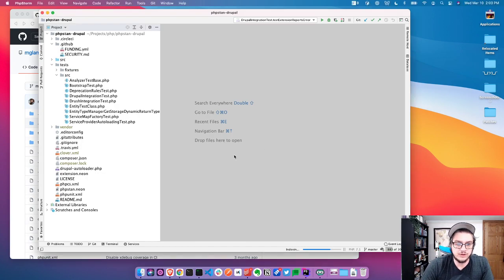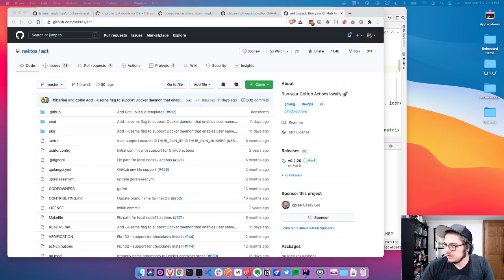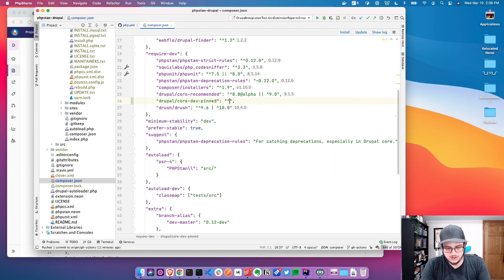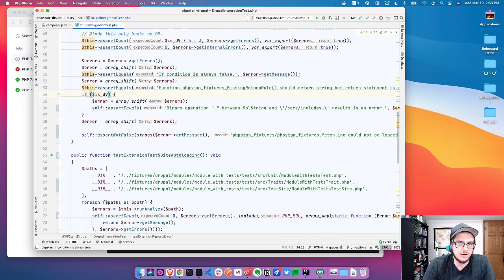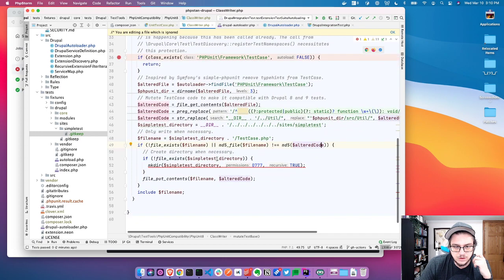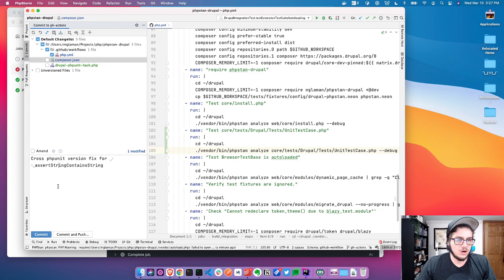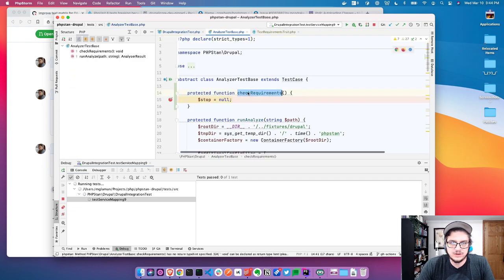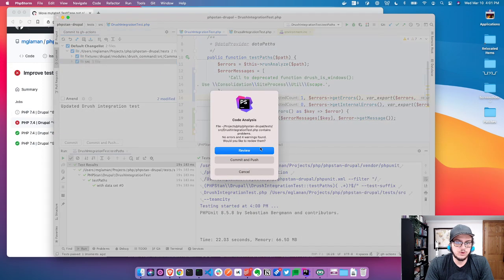phpstan-drupal live dev session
Live coding session to get phpstan-drupal Drupal 9 and PHP 8 ready